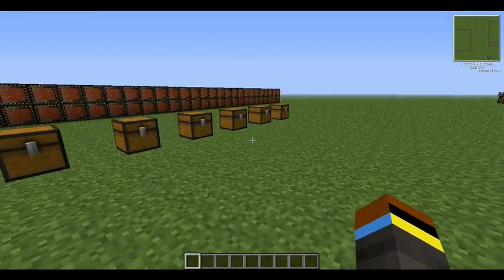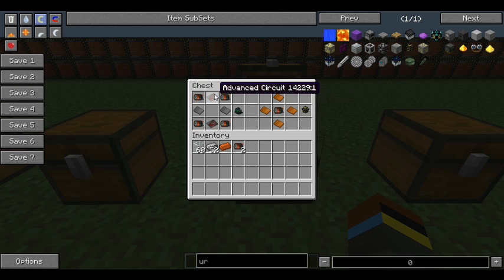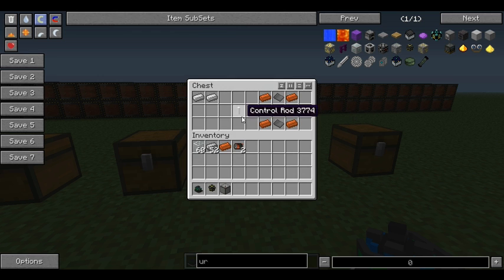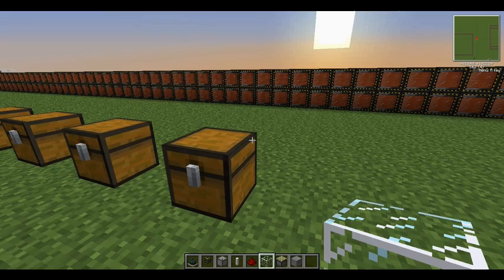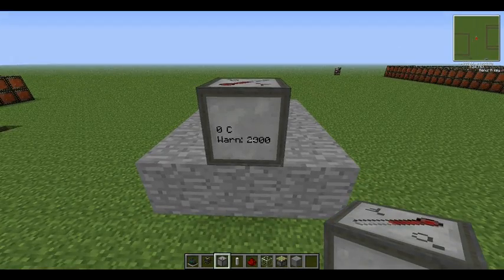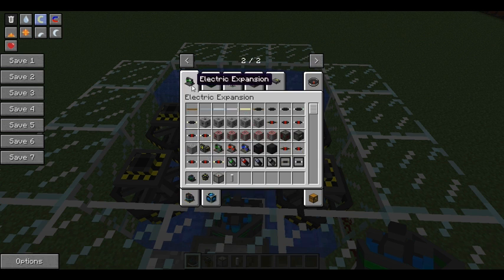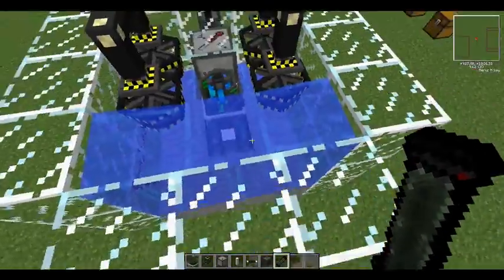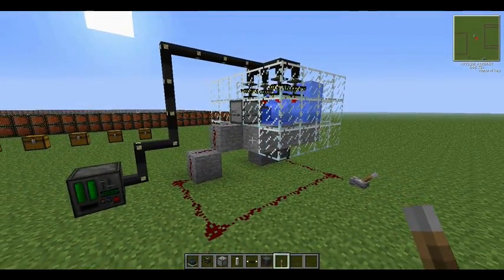voltz - tutorials - fission reactor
another tutorial but this time on a fission reactor, i get the two reactors (names) mixed up alot but thats me. I know there is a small portion of the video thats quite laggy.